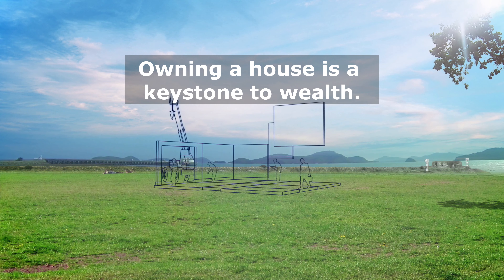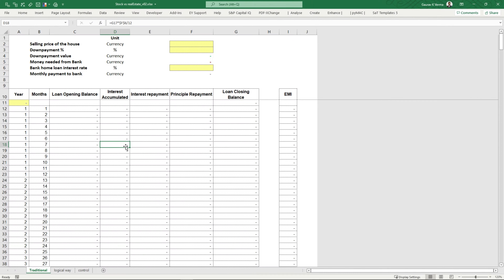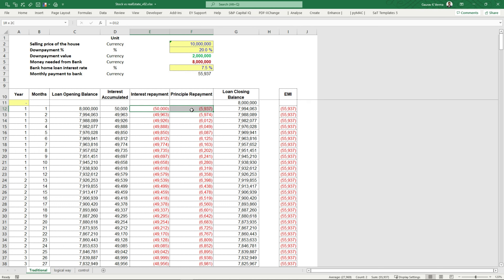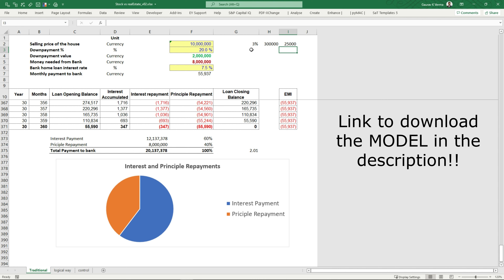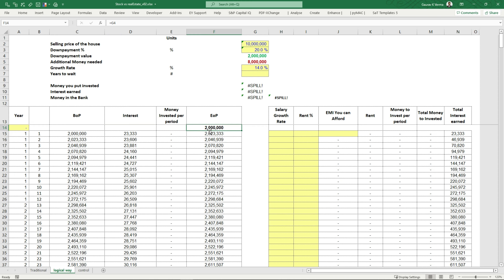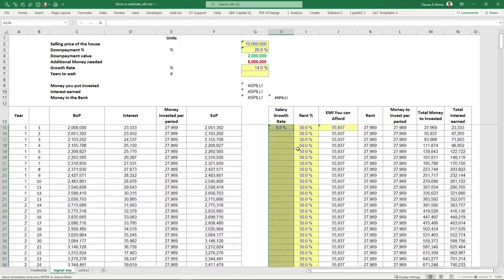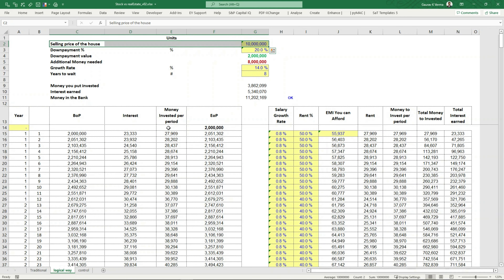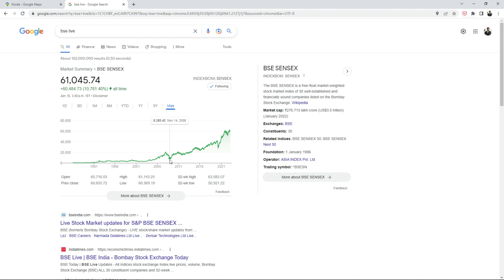How to BUY your DREAM HOUSE without any LOAN | Power of STOCKs Market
Hey Logical People,

In this video we will talk about how you can buy your dream house without taking bank loan whatsoever. This formula has worked extremely well for me and I hope you trust the process to buy your dream home as well.

Here is a link of the model I used in the model.

⭐️ Contents ⭐️
⌨️ (0:00:00) 01. Intro
⌨️ (0:01:37) 02. Buy house via LOAN
⌨️ (0:04:44) 03. Without LOAN
⌨️ (0:08:39) 04. Stock Market